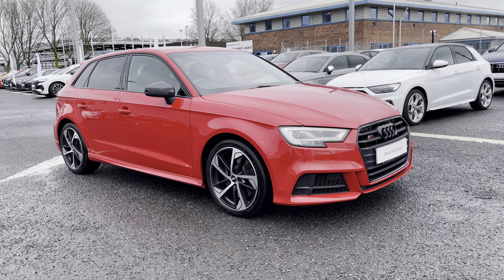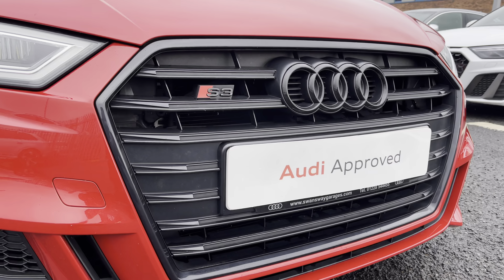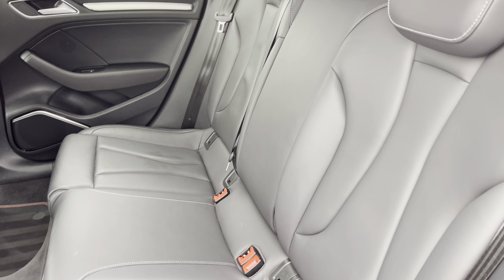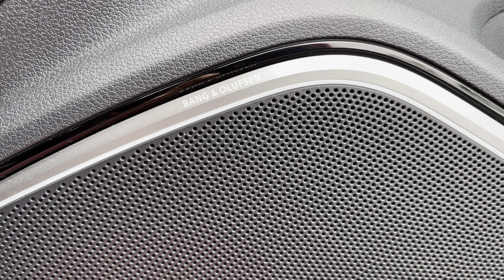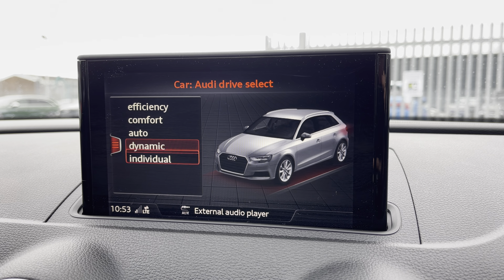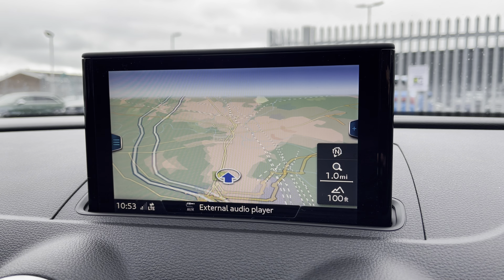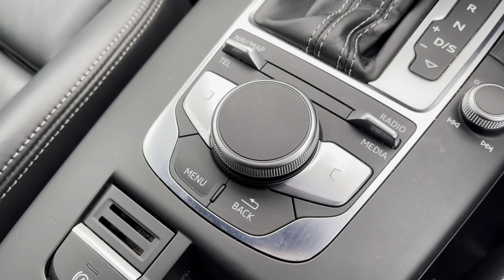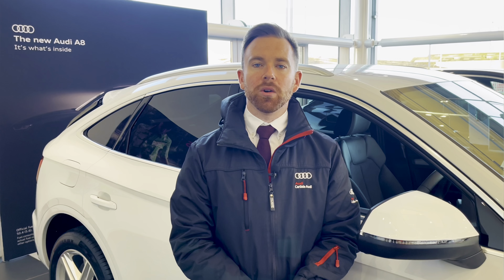Approved Used Audi S3 Sportback Black Edition | Carlisle Audi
Check out this Approved Used Audi S3 Sportback Black Edition TFSI 300 PS S tronic which is now available for sale from Carlisle Audi.

AP19OEO
20,331 miles
Petrol
Automatic

Features Include:

Navigation
Apple CarPlay
Audi Drive Select
18in Trapezoid Alloys

Introduction: 0:00
Exterior: 0:05
Boot: 0:41
Interior: 0:49
How to get in touch: 2:36